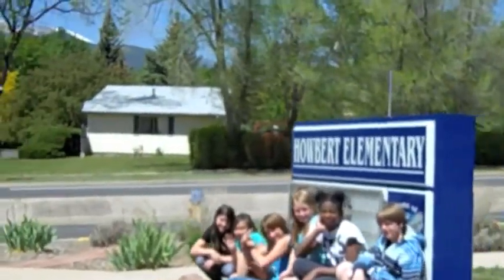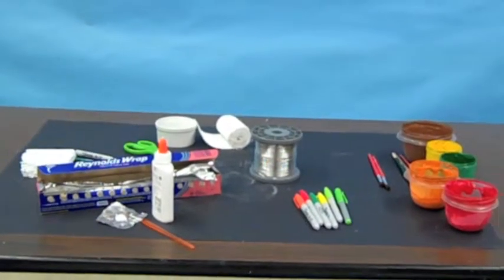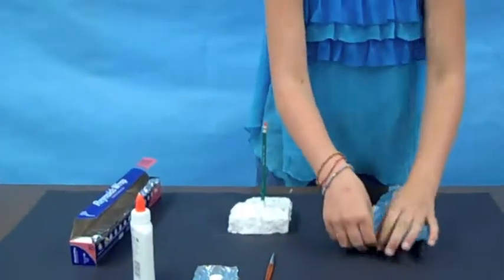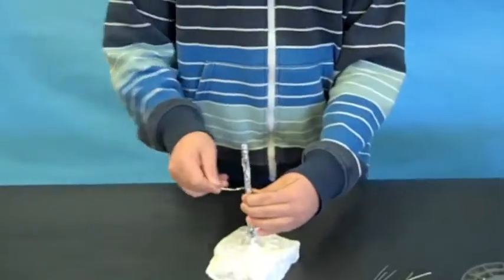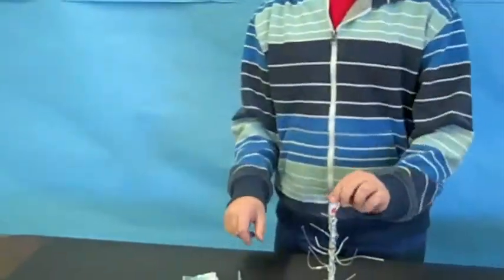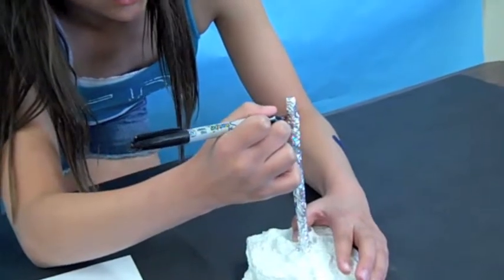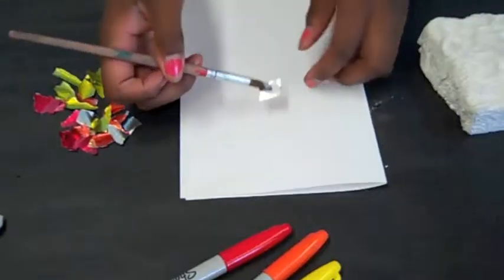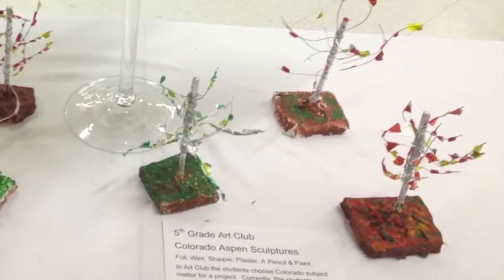Aspen Trees Final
The Art Club at Howbert Elementary School teaches you how to create your own aspen tree sculpture!